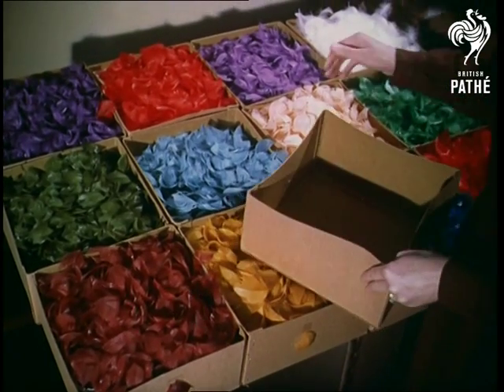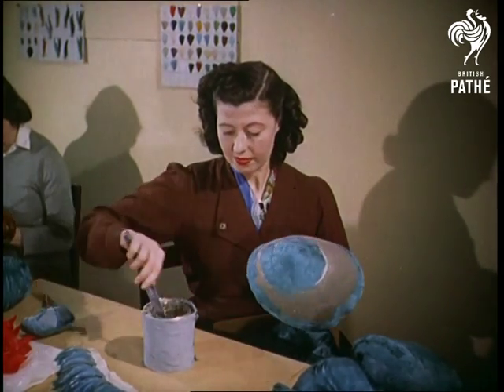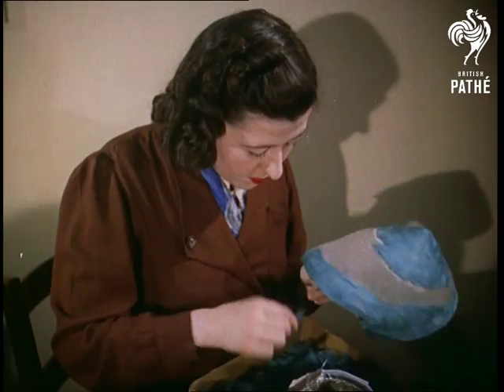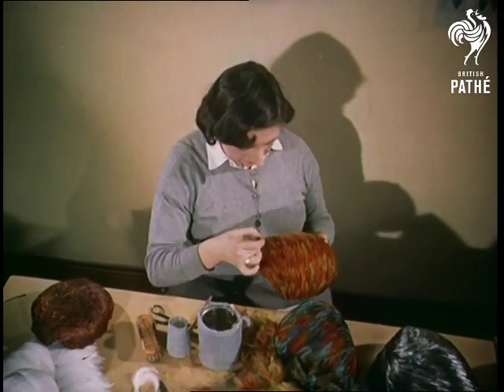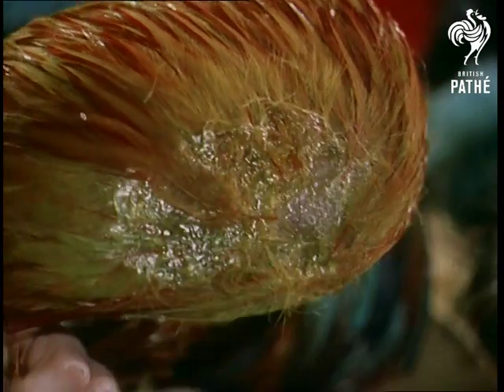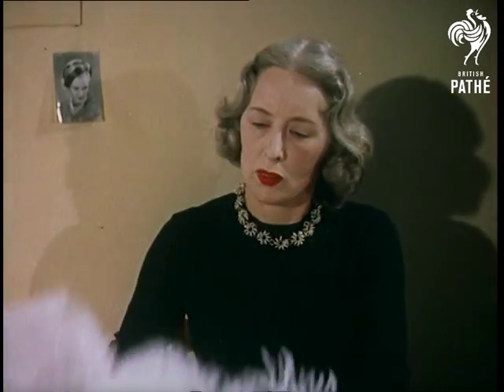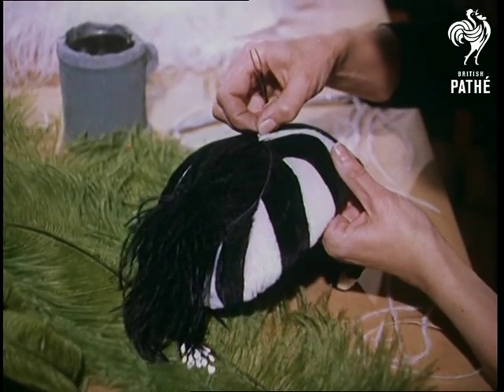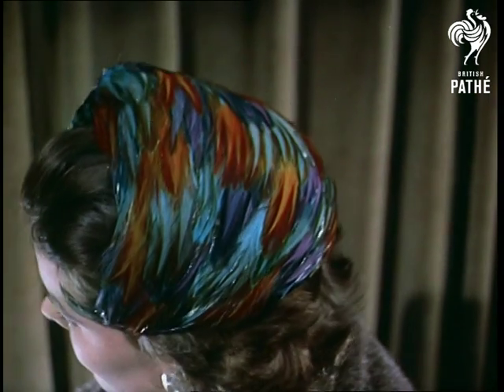Feather Hats (1955)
Pollen Street, London.

High angle shot of several cardboard boxes full of brightly coloured feathers.  Handfuls of blue feathers are taken out of one of the boxes by a milliner. She takes them to a table where a group of women are sitting making feathered hats.  The narrator explains the process over M/Ss and C/Us of incredible hats being constructed.  Bright blue and bright red feathers are stuck onto a felt backing - a special glue is used.  Narrator states that it takes 10 years to be fully experienced in this craft.

"The birdlike natural covering of the hat makes it waterproof" states the narrator and we see more hats being created.  Some feathers are dyed three colours.  2000 feathers are used for a single hat.  C/Us of feathers being glued.  Narrator quips: "All these feathers would seem to belie Oscar Wilde's remark that good hats are made of nothing - or do they?"  Ostrich feathers are fluffed up by a milliner - she selects one and combs the long fronds.  She then cuts some of the fronds from the feather and applies them to a hat.  C/Us of the brightly coloured feathers.

Various hats are modelled.  First Pamela Fawcet in a Chinese hackle "Ottoman Beret" - "a fine example of design and craft work".  Following in the same oriental theme is the "Coolie" - a fabulous black and white creation.  C/U of the feather detail.  A green feathered hat is modelled next.  Narrator states that  "Hats like these are boosting our export trade - particularly to the United States - so this cap is suitably named... 'Forward'.  In this way Nature's contribution has put Britain in the forefront of hat designers." Ends with a C/U of Pamela modelling another creation.

Milliners featured are Edith Newson, Gwen Jeanette, Mrs Wood and Miss Ferguson.  Woman working with ostrich feathers is M. Milesburg (? difficult to read paperwork).  Company featured is Design and Craftwork Ltd.
 FILM ID:27.11